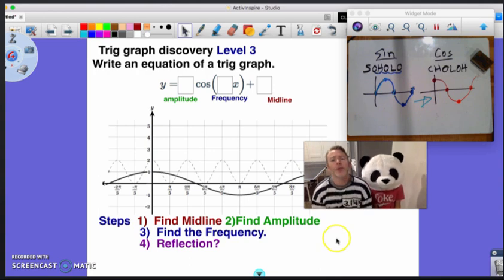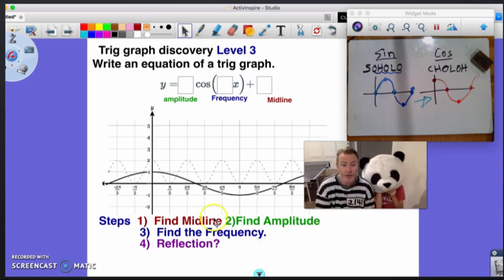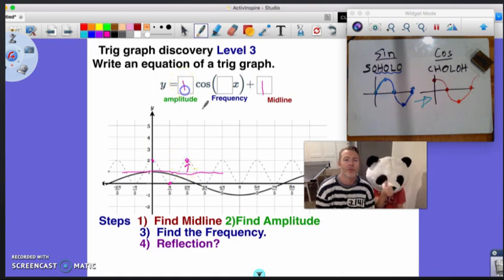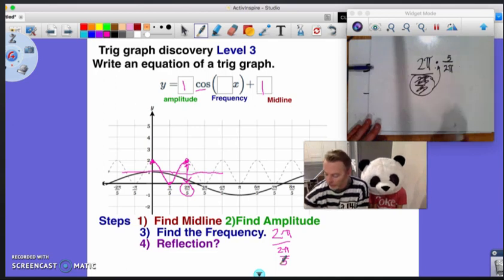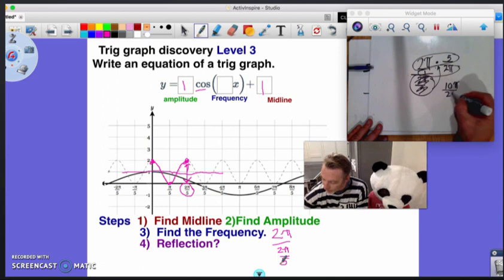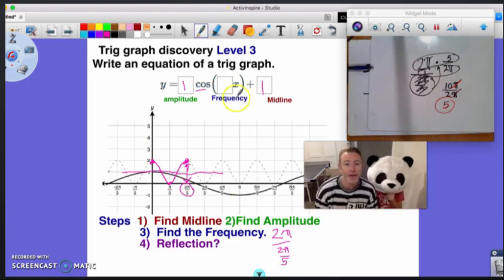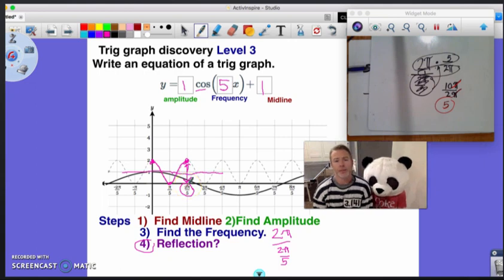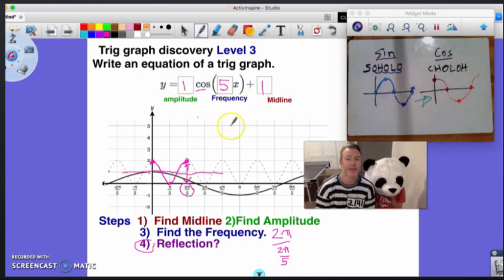Equations of trig graphs Level 3